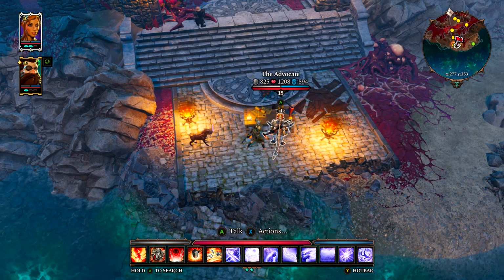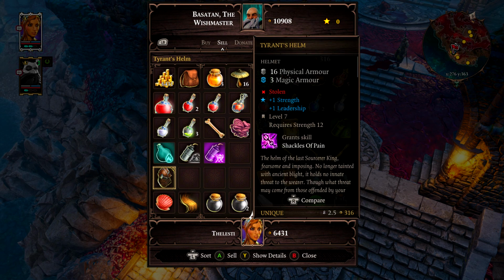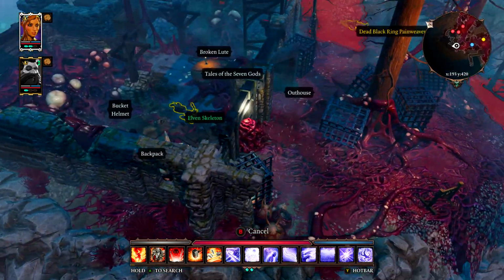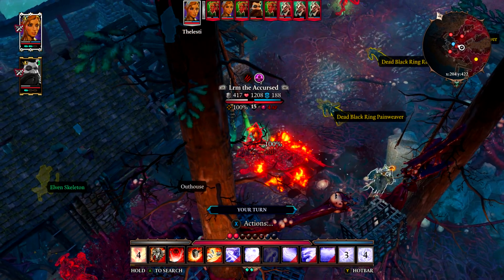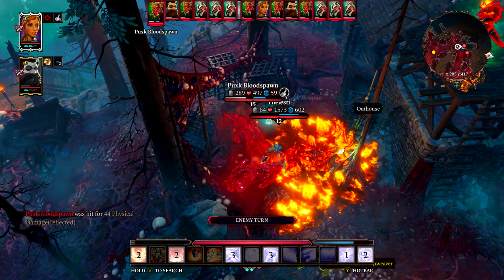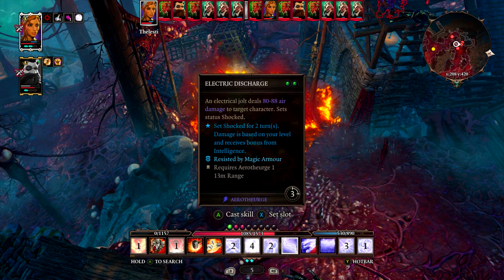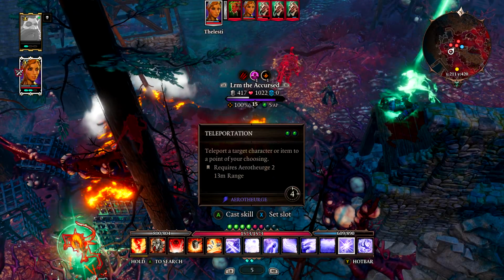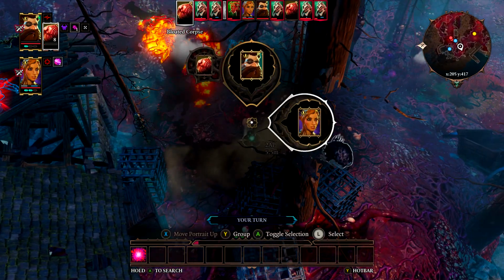Cheaty Lizards (Divinity pt. 21)